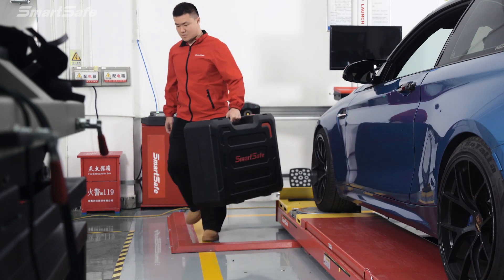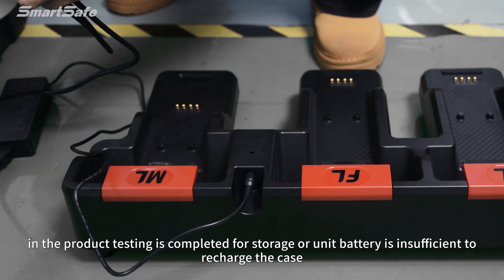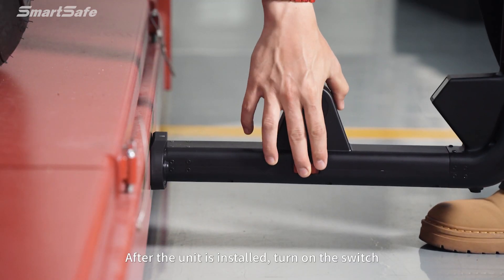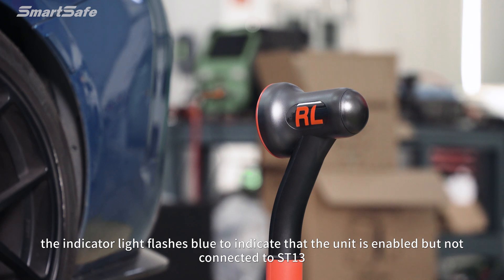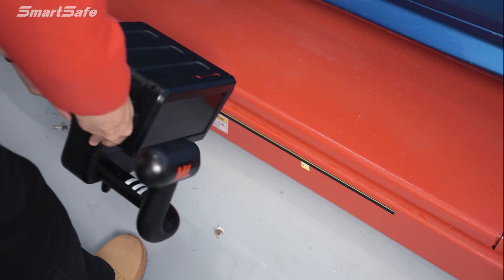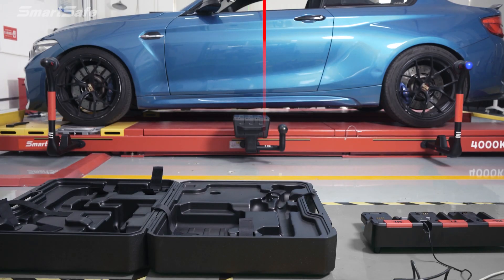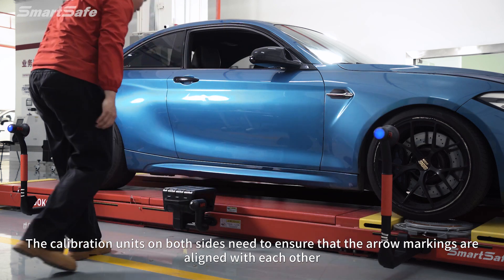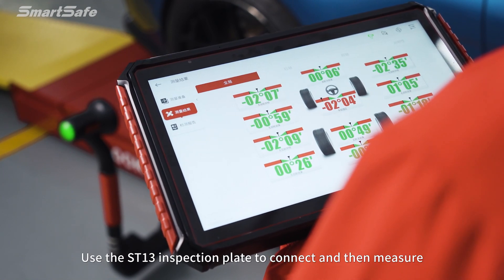Installation Guide | WA913 Wireless Touchless Wheel Aligner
Welcome to our installation guide for the WA913 Wireless Touchless Wheel Aligner! In this video, we will walk you through the step-by-step process of setting up the WA913, ensuring you can efficiently calibrate and align vehicles with precision.